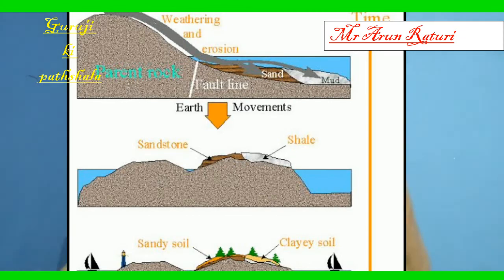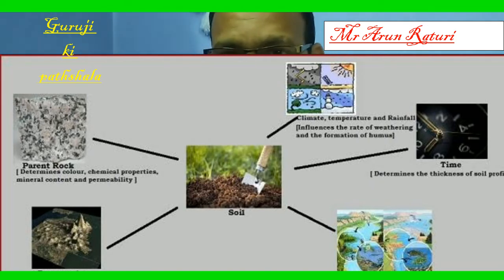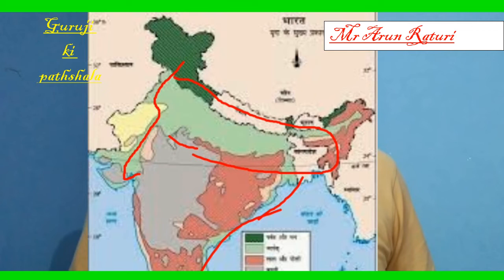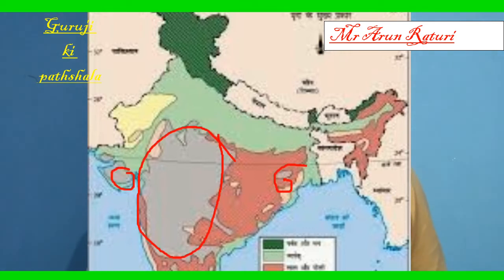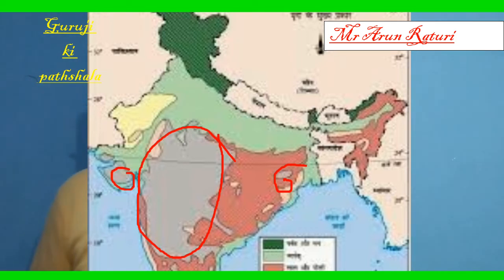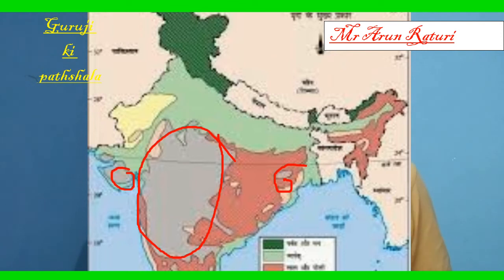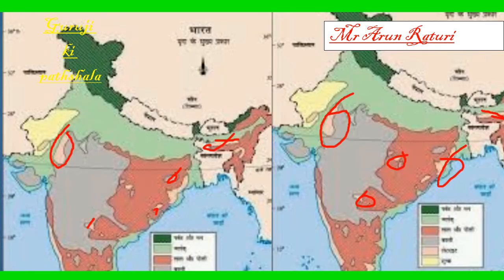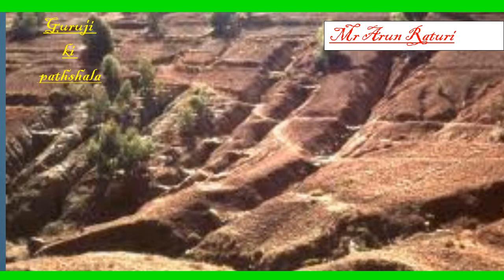resources and development part 2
ch 1
ch 1 geoography
ch1 geography ncert
ch1 geography ncert class 10